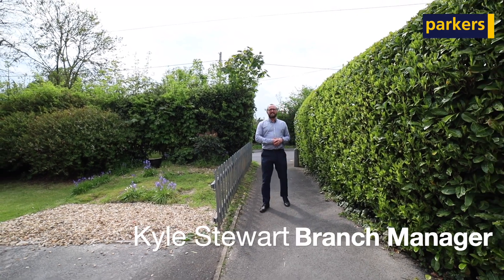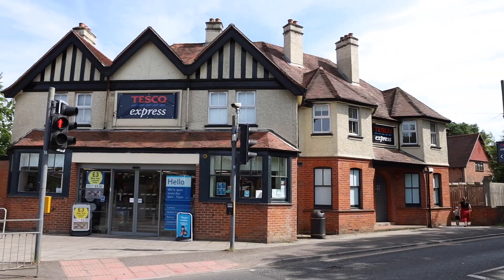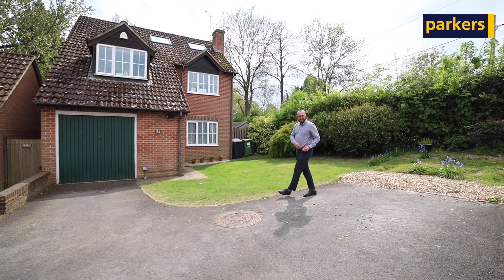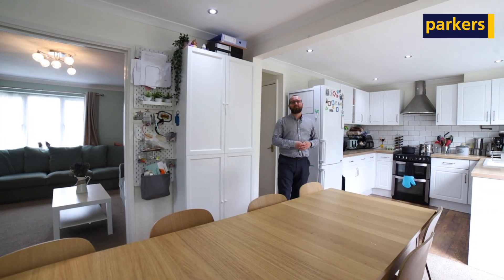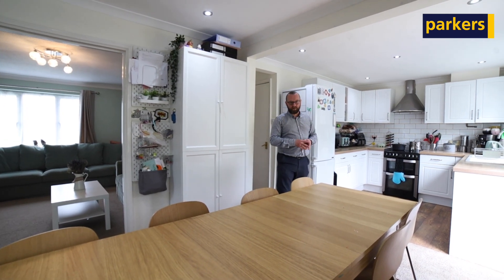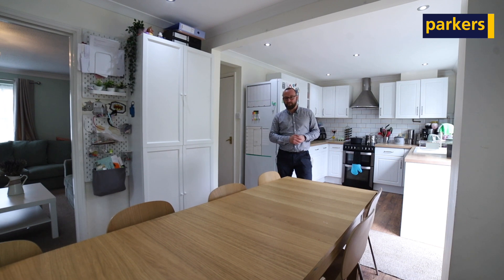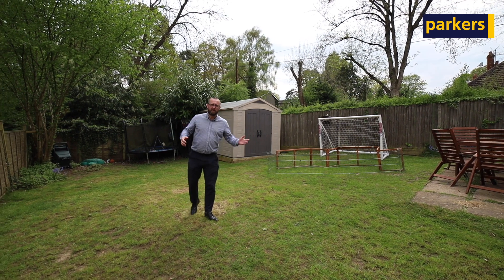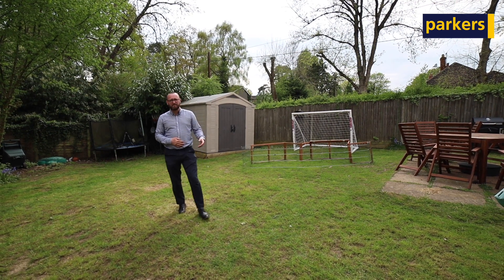Five bedroom home for sale in Burghfield 🏡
𝗣𝗿𝗼𝗽𝗲𝗿𝘁𝘆 𝗧𝗼𝘂𝗿 🏠 - Look inside this 5-bedroom home for sale in Burghfield Common.
This family home offers versatile accommodation throughout and has five great-sized bedrooms. It is located well and is a short walk to all of Burghfields local amenities.
𝗞𝗲𝘆 𝗙𝗲𝗮𝘁𝘂𝗿𝗲𝘀
✔️Five Bedrooms
✔️Driveway and garage
✔️Location
✔️Well presented
📍Burdock Close, Burghfield Common.